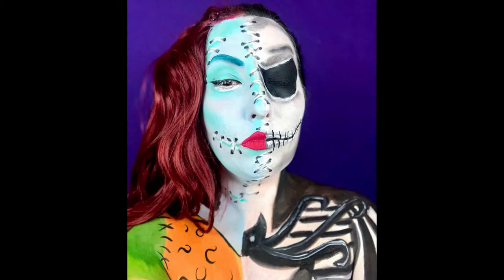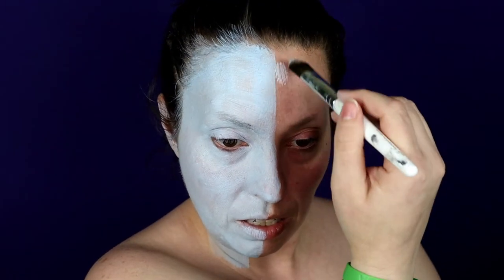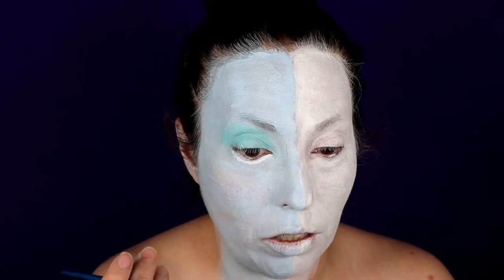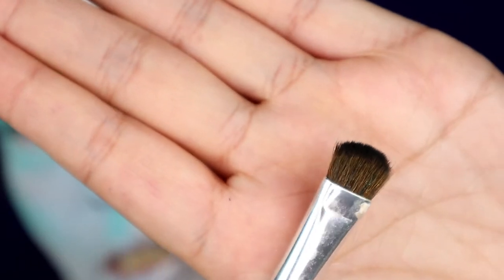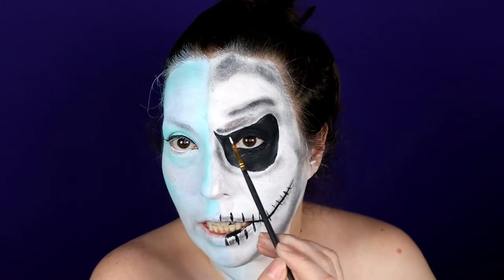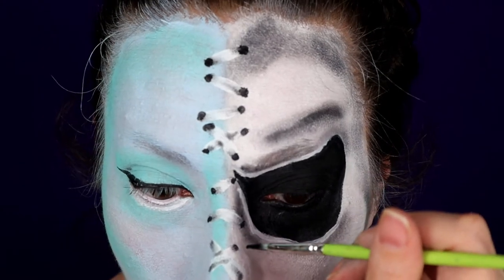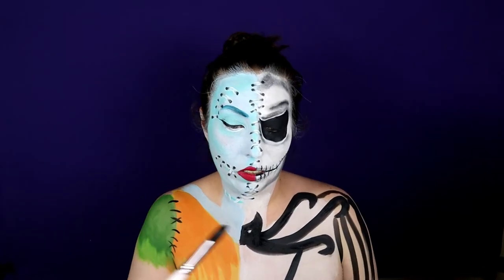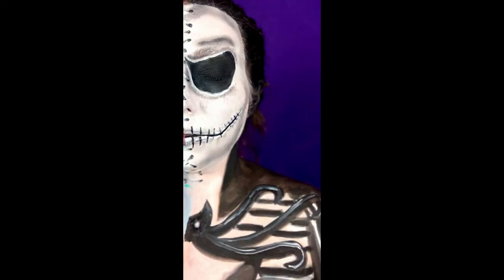Nightmare Before Christmas Half Jack Half Sally - Erin's 13 Spooky Tutorials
Hey guys!! Holy smokes.. it's day 12! I can't believe we've made it this far and that we are almost done! This has been a crazy 12 days and I'm so proud of all the work I've put in to do these 13 looks for you guys.

I do hope you are enjoying this series. It's been a lot of fun and I'm thankful that you've all allowed me to be so artistic.

If you want to tag me on IG or Twitter my handle is LILERINTRON on both.

Love you all, and see you tomorrow for day 13!!

Erin